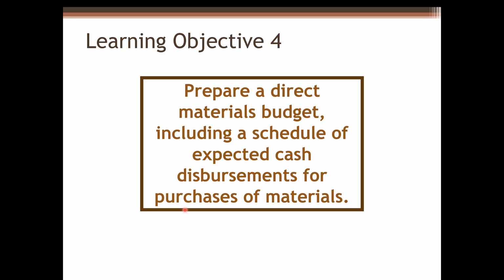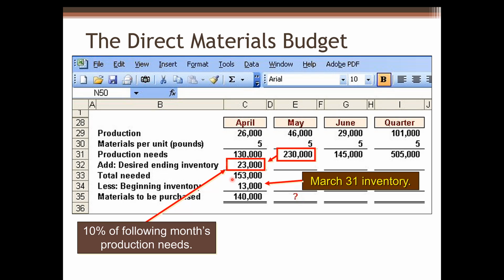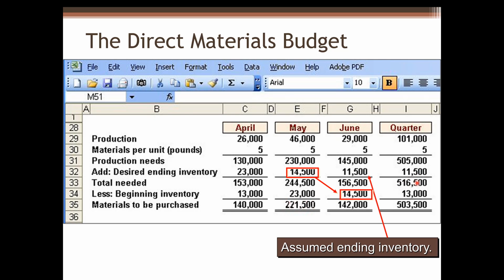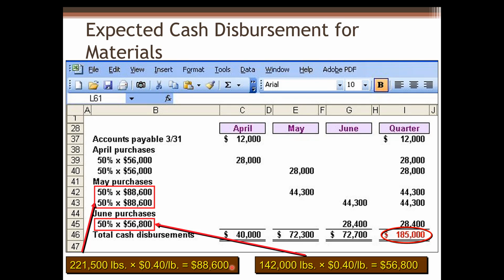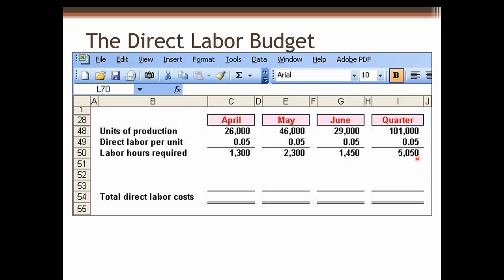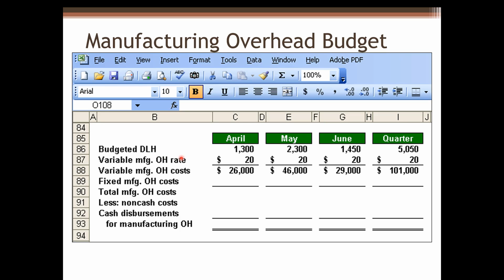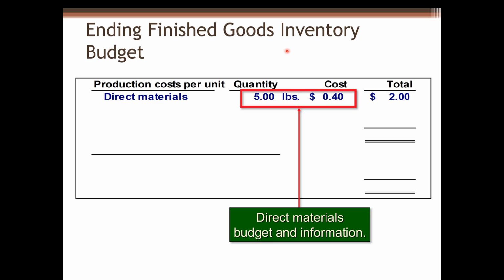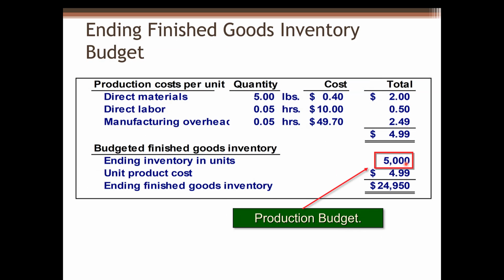30B Chap08 LO4-6